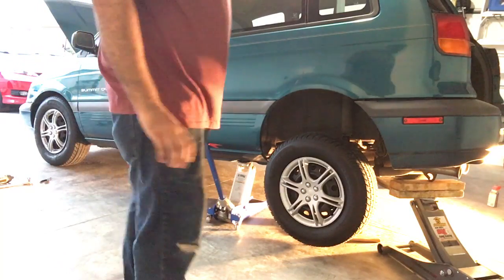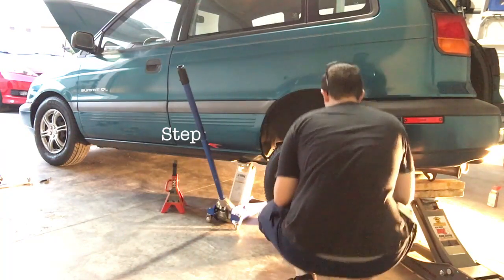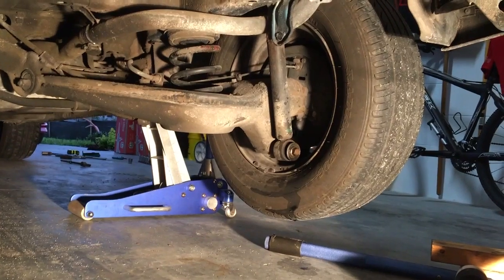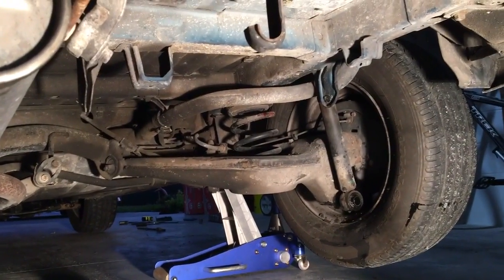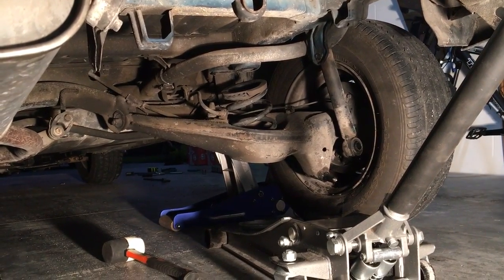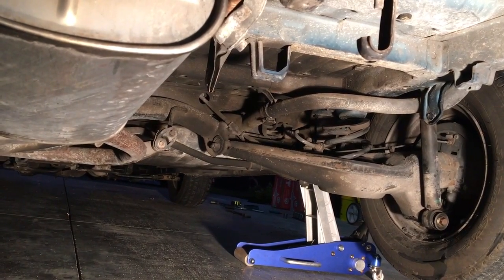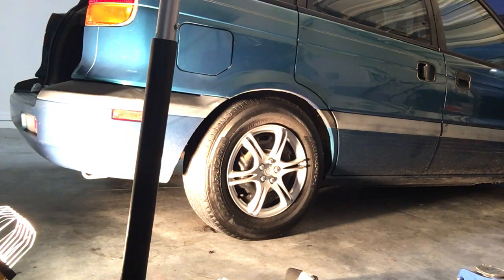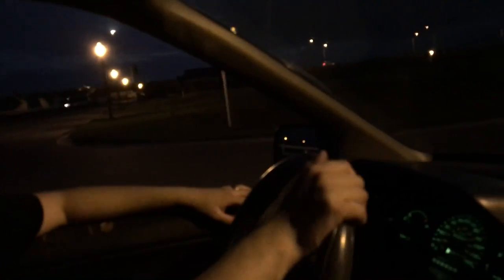Eagle Summit Suspension Pt.2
We move on to the rear suspension on this Eagle Summit DL and continue our attempt to finish by sundown...